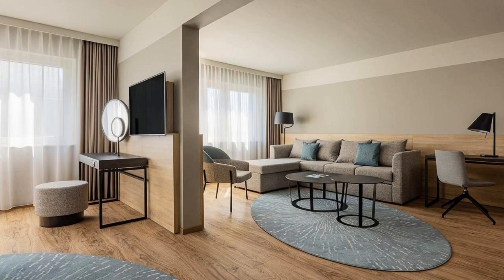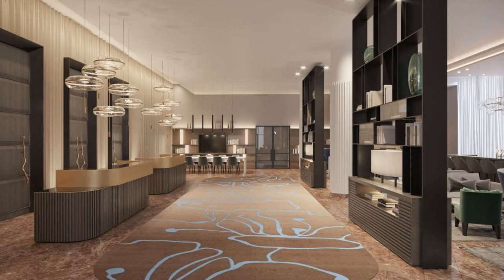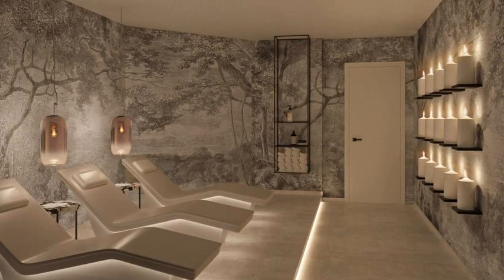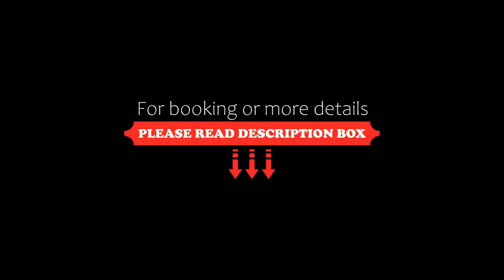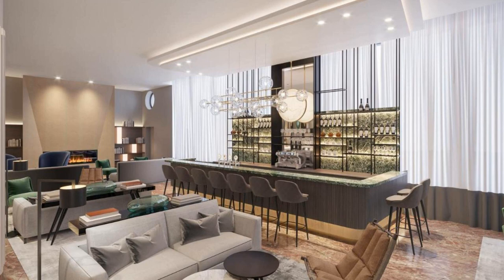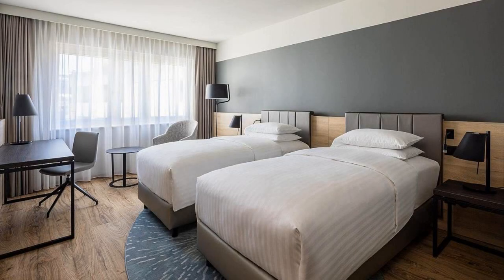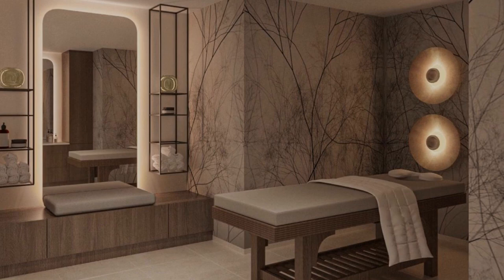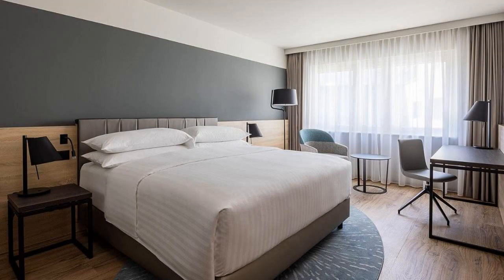Basel Marriott Hotel, Basel, Switzerland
About Property:
Swissotel Le Plaza Basel is a 4-star superior hotel connected to the Congress Center Basel and is only a 10-minute walk away from the centre. It offers elegant rooms, fine cuisine, free WiFi, and up-to-date fitness facilities.
All spacious rooms and suites feature air-conditioning, an LCD satellite TV, and tea and coffee making facilities.
A scrumptious breakfast is served daily at the property. At the Grill25 restaurant, you can enjoy a wide range of steaks and fresh fish fro...
Property Type: Hotel
Address: Messeplatz 25, Clara, 4058 Basel, Switzerland
Searching For
1. Basel Marriott Hotel - Basel - Switzerland
2. Basel Marriott Hotel - Basel - Switzerland Address
3. Basel Marriott Hotel - Basel - Switzerland Rooms
4. Basel Marriott Hotel - Basel - Switzerland Amenities
5. Basel Marriott Hotel - Basel - Switzerland Offers and Deals
Audio Credit:
Track Title: Blank Slate
Artist: VYEN